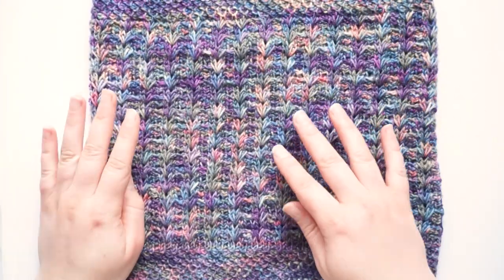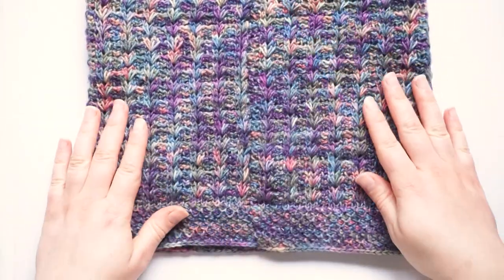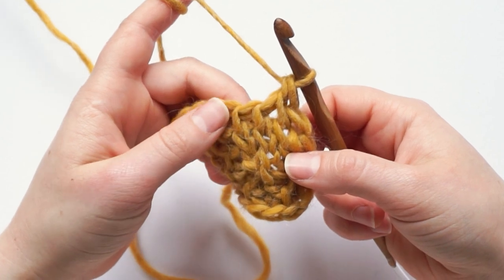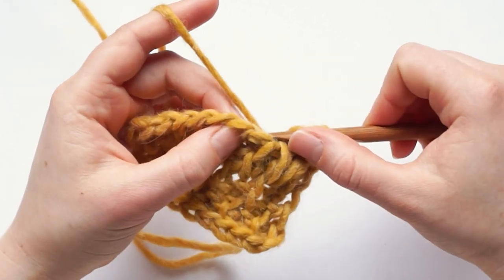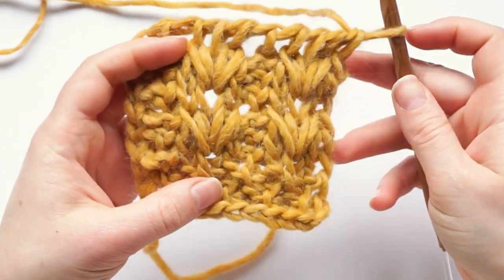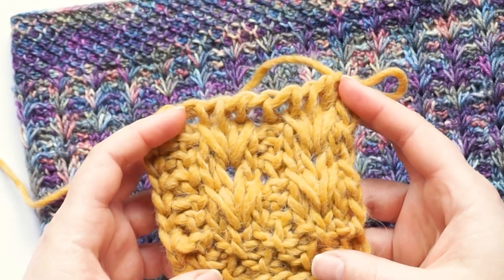Free Tunisian crochet stitch pattern - wild violets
This is the right-handed video that will show you how to make a new and interesting Tunisian crochet stitch pattern that looks like chains of wild violets.

The pattern is suitable for intermediate Tunisian crocheters and requires previous knowledge of Tss (Tunisian simple stitch), TPs (Tunisian purl stitch), TKs (Tunisian knit stitch), TEKs (Tunisian extended knit stitch) and casting on.

You can follow along with me and make a small sample, or you can start with the number of chains needed for a full-sized cowl (see PDF pattern for numbers).
PDF versions of the full cowl pattern can be found in the following shops.
Timestamps:
00:00 Introduction
02:09 Foundation rows
04:16 Pattern setup rows
05:35 Row 3 (tall stitches)
06:55 Second pattern repeat
08:39 Final remarks
Copyright reserved for this video and pattern @ Andrea Crețu
You may do what you want with the products you create based on this pattern. Mentioning the pattern and designer when you sell a product is welcome, but not mandatory.
You may not, on the other hand, distribute this pattern or video or parts of them, either with attribution, or without, as derivatives or under your name. You also may not host CALs and give advice about this pattern without my permission.
Please share the pattern and video using the original links only.